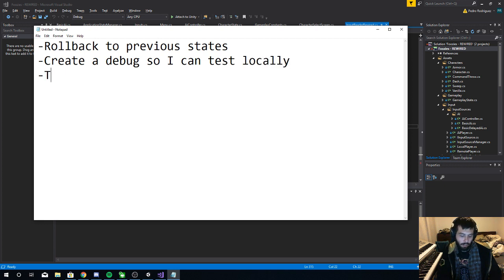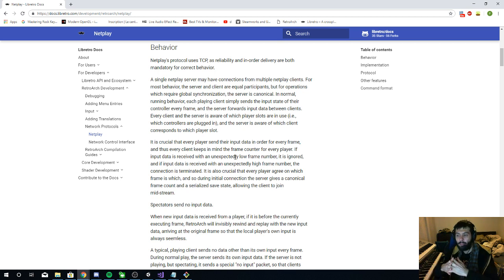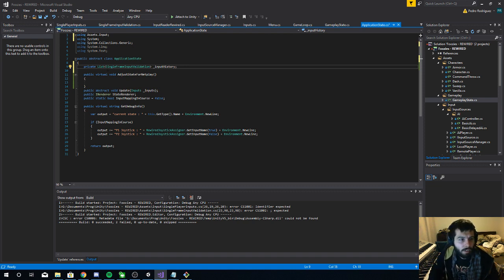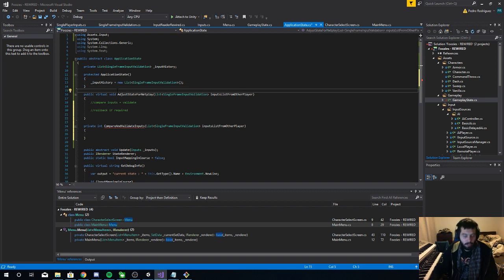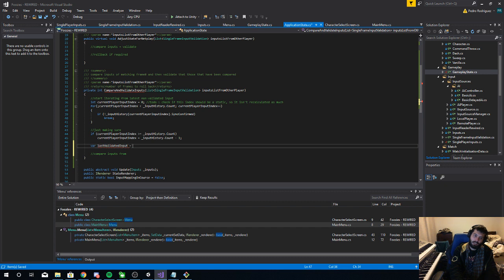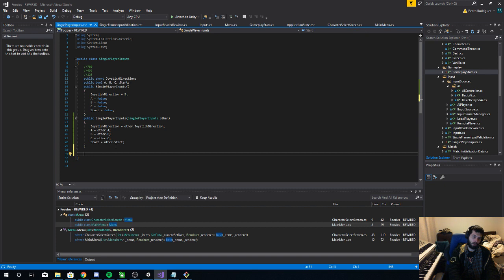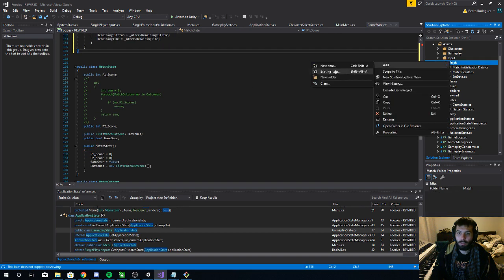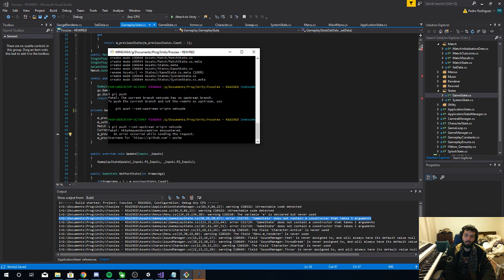Making a fighting game 2 : Netcode part 1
wrote the code to compare inputs that's pretty much it -- Watch live